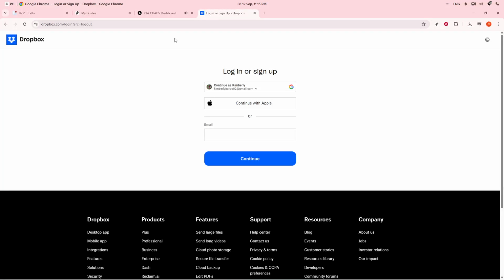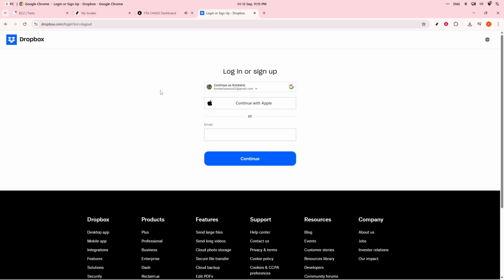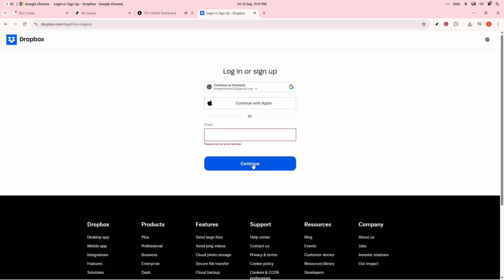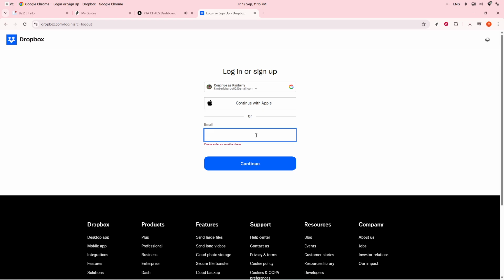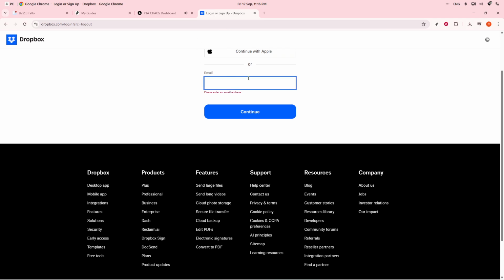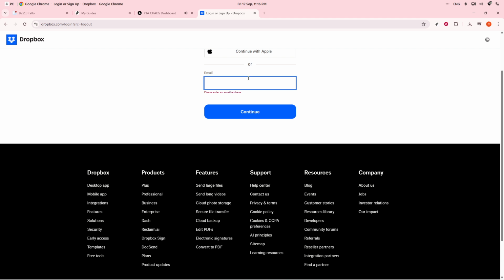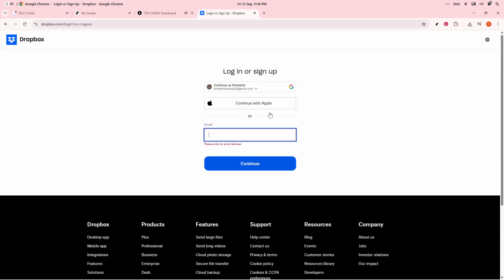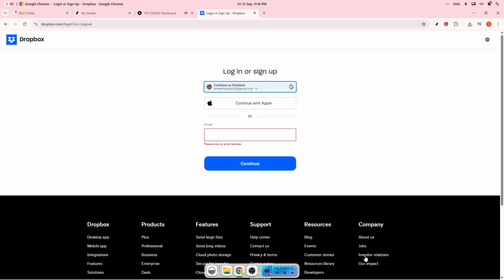How to Reset Dropbox Password Full 2025 Guide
Forgot your Dropbox password or need to reset it for security? This complete 2025 guide shows you how to reset your Dropbox password quickly and safely. Learn step-by-step how to recover your account, update your credentials, and secure your files. Perfect for beginners, students, and business professionals, this guide ensures you can regain access to your Dropbox account without hassle. Stay updated with the latest 2025 tips and best practices to reset your Dropbox password confidently and keep your account secure.